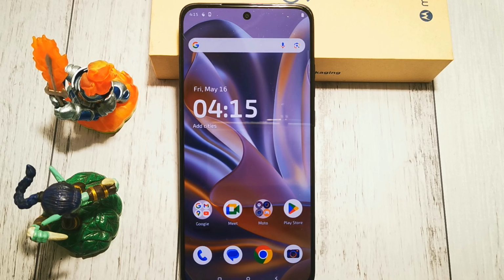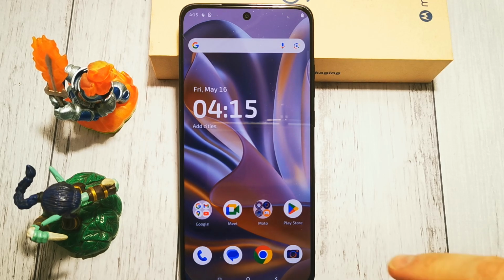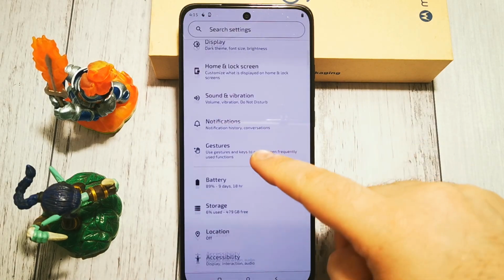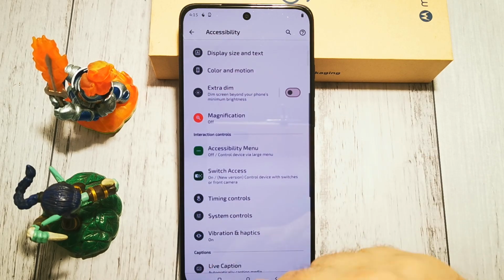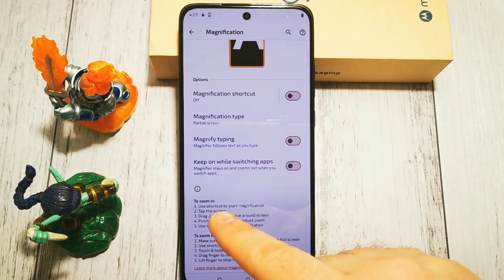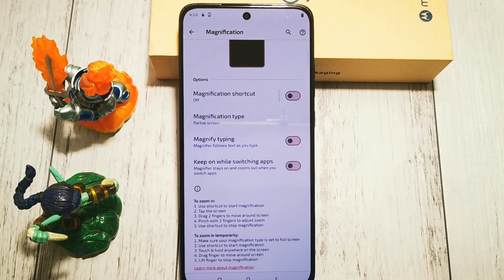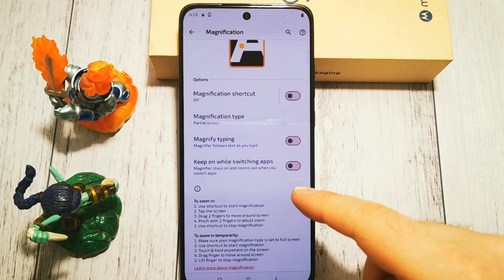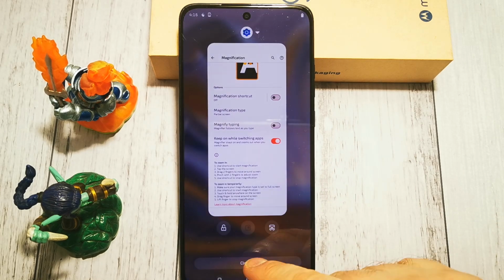🔍🔁📲 How to Keep Magnification On While Switching Apps on Motorola Edge 50 Neo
By default, the screen magnification feature on Android resets when you switch between apps. On your Motorola Edge 50 Neo, you can keep magnification enabled even while changing apps — making multitasking easier and more accessible. Here’s how to turn this feature on.

Steps to Keep Magnification On While Switching Apps on Motorola Edge 50 Neo:

Select Magnification from the list

Enable Persistent Magnification:

In the Magnification menu, find the option labeled Keep magnification on when switching apps

Toggle this option on

Your screen will now remain magnified even if you open or switch to a different app

Optional: Customize Activation Method:

You can also choose how magnification is triggered (such as triple-tap or a floating button) under the same settings

This makes it easy to enable or disable magnification as needed

Important Notes:

Smooth Multitasking: Keeping magnification active between apps reduces the need to constantly re-enable it

Great for Low Vision Users: This feature is especially helpful for users who rely on screen zoom consistently

Toggle Anytime: You can return to this menu to disable it if you prefer the default behavior

Now your Motorola Edge 50 Neo is even more user-friendly for continuous magnified viewing!